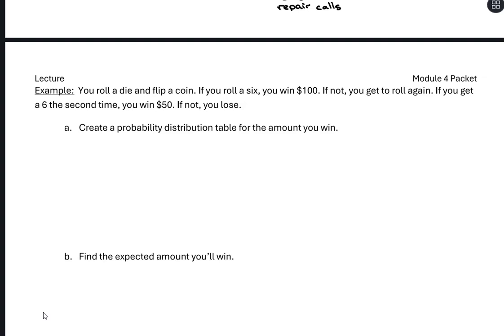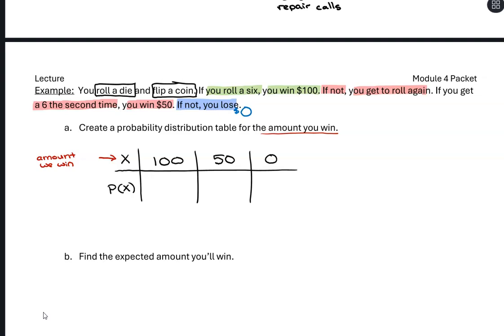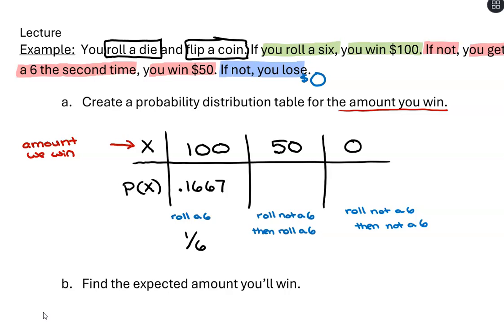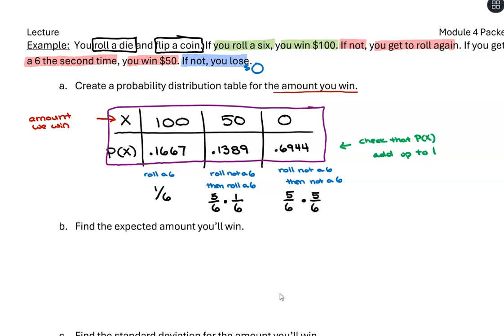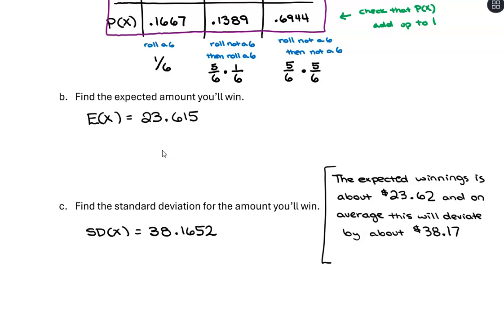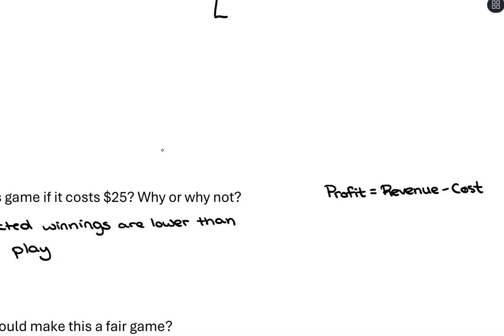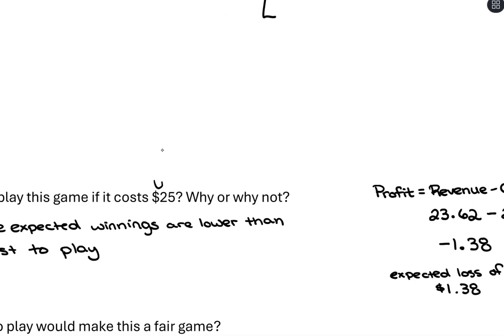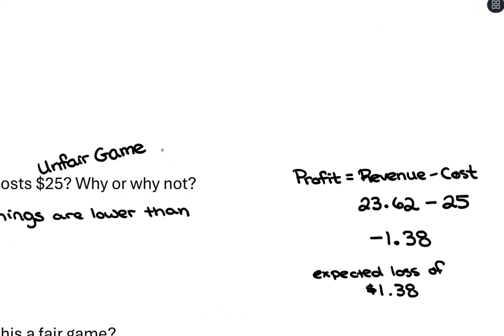DRV Example 2